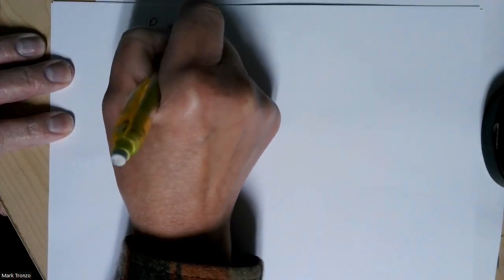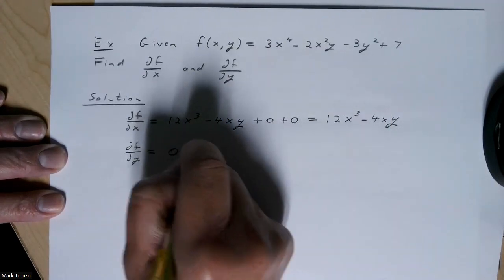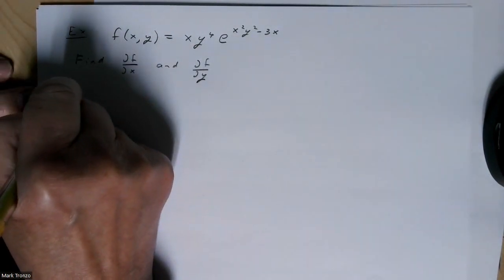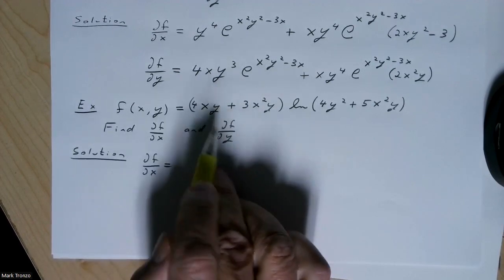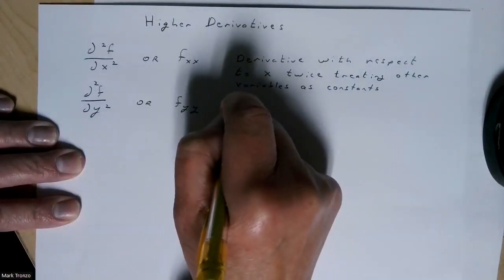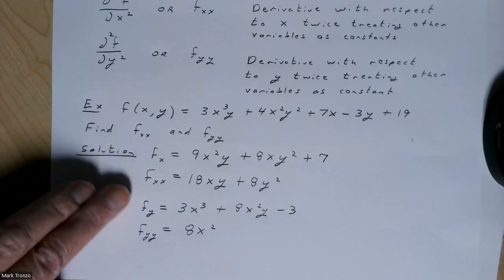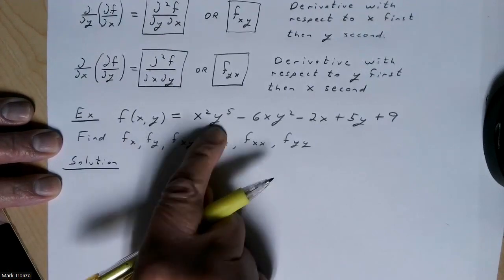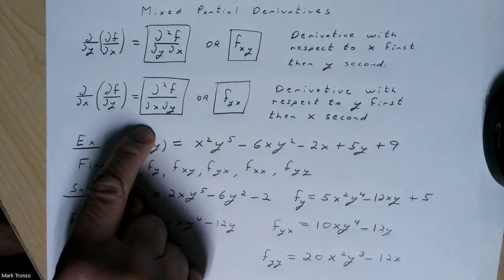Partial Derivatives (First, Second, and Mixed)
00:00 First Partial Derivatives
23:30 Second Partial Derivatives
31:28 Mixed Partial Derivatives